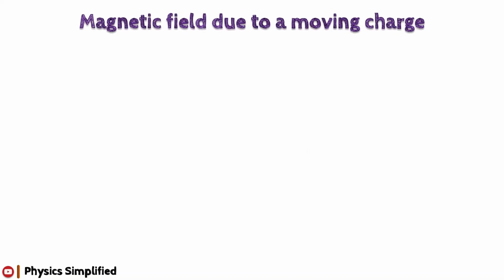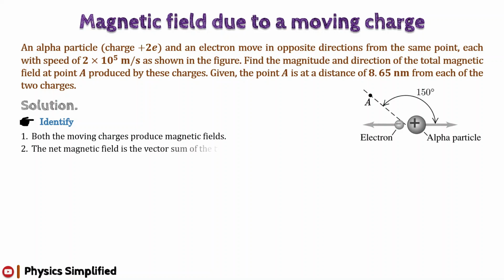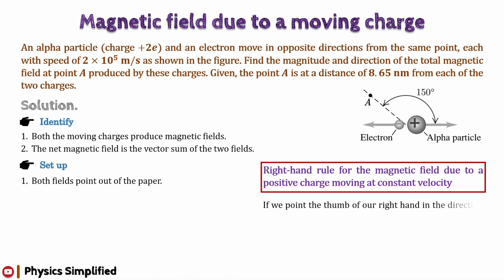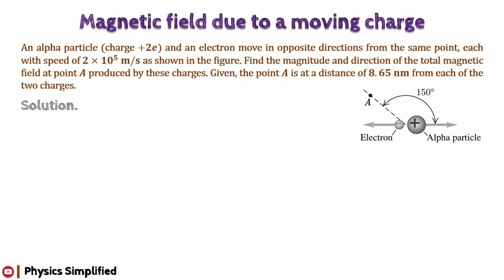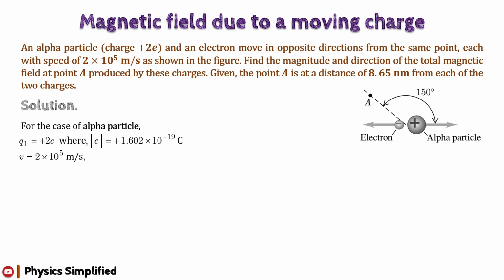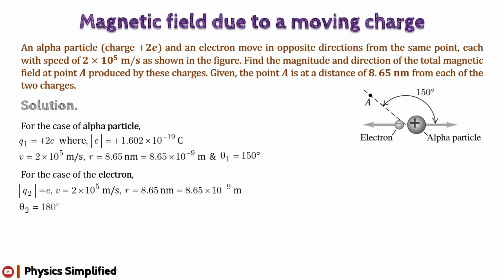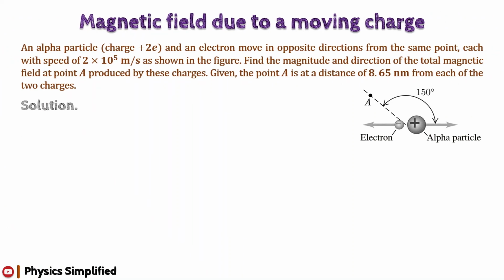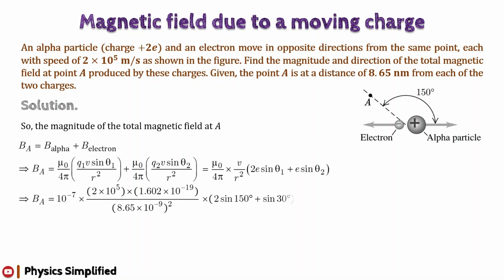Class 12 Physics || Solved Numerical No. 2 || Magnetic Field Due to a Moving Point Charge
Understanding physics from a numerical perspective.

Topic: Solved Example-2 on "Magnetic Field Due to a Moving Point Charge"